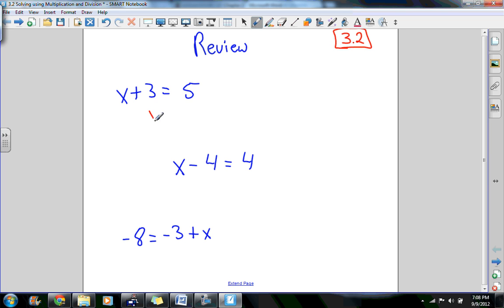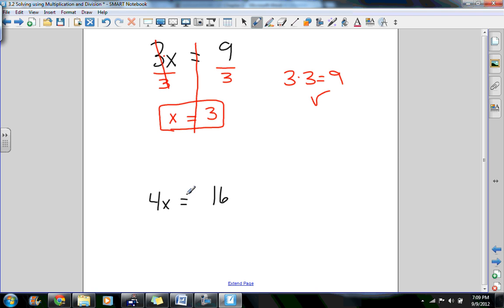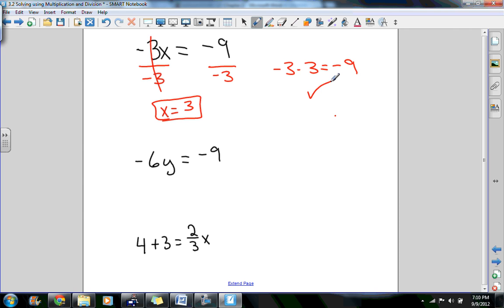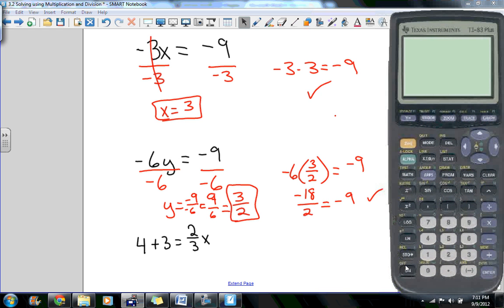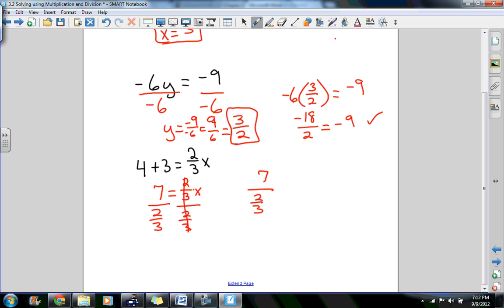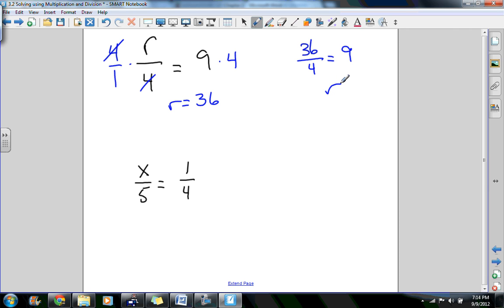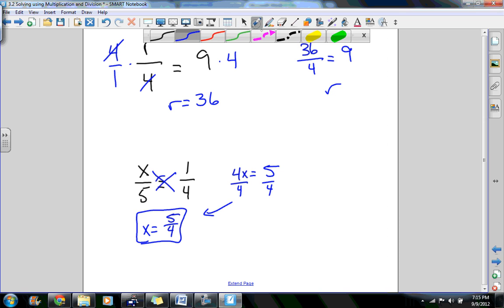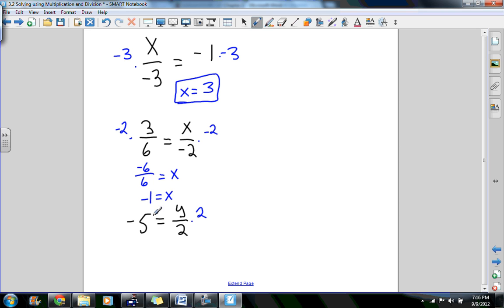Sept 10 3 2 Solving Linear Equations 1 step